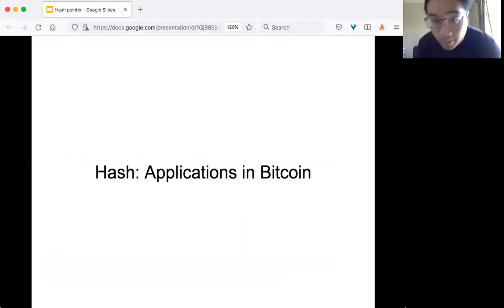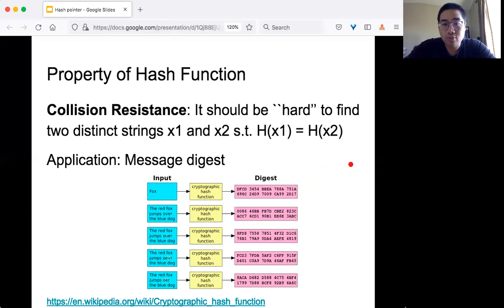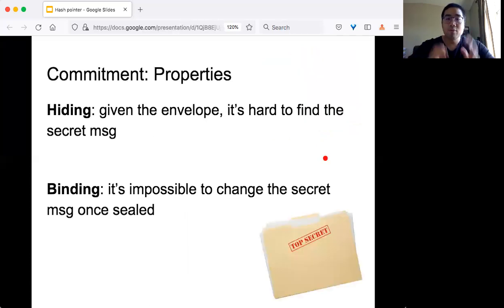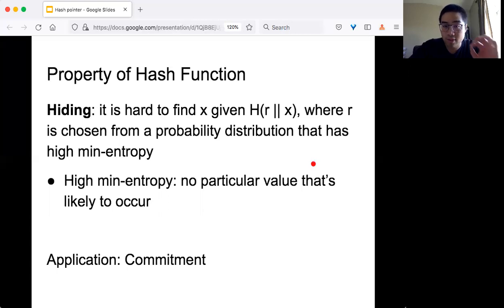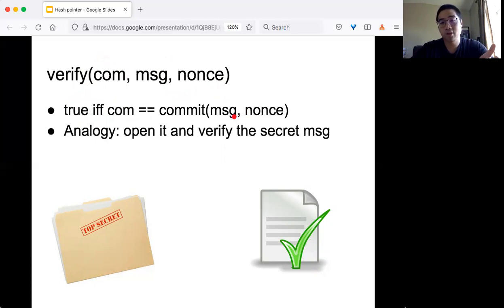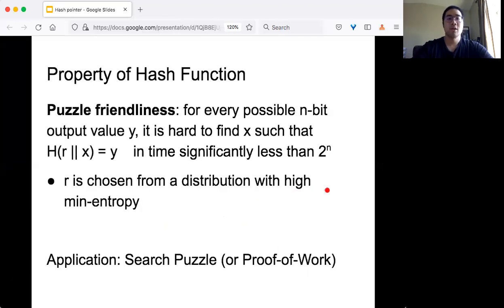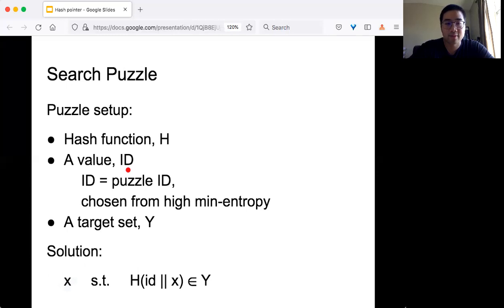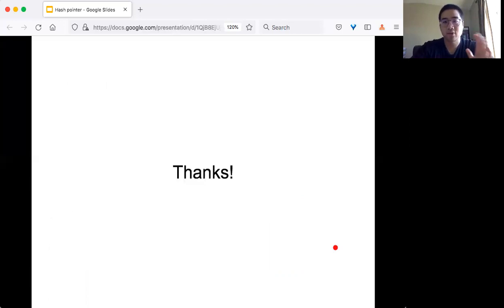Hash: Applications in Bitcoin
Takeaways:
- Message digest
- Commitment
- Search Puzzle

Audience:

- basic understanding of Programming
- Hash: definition, properties, application